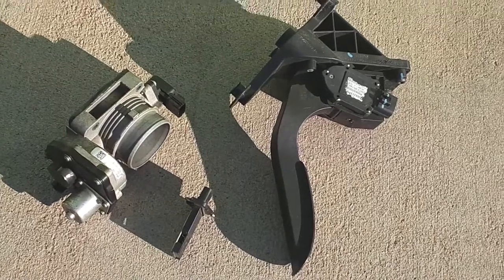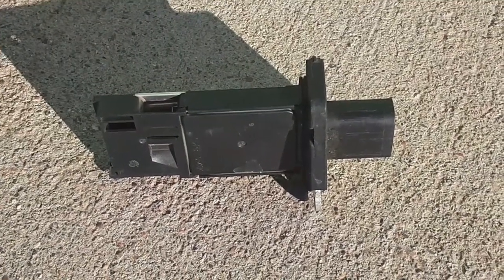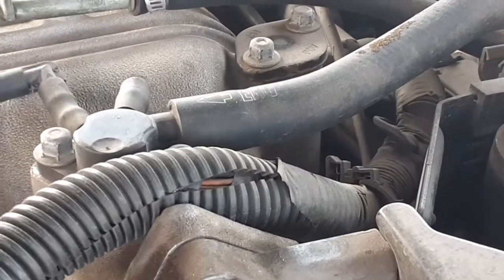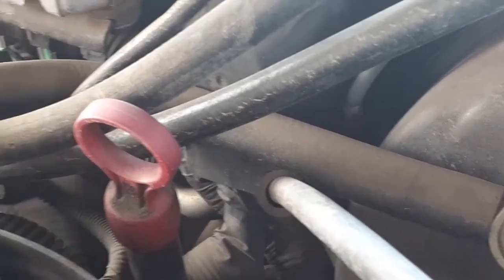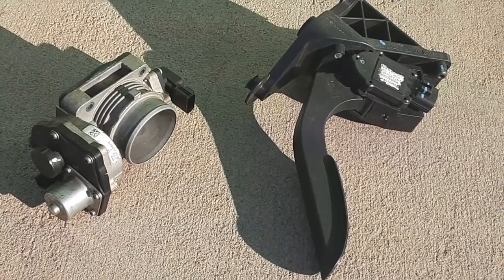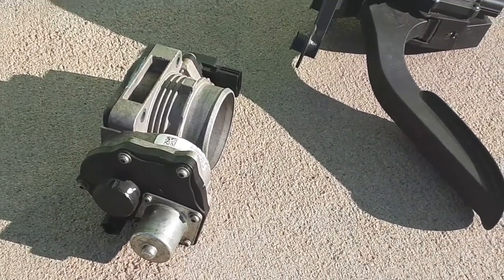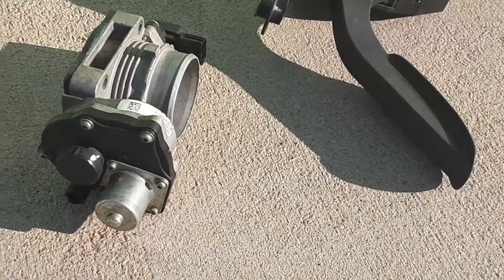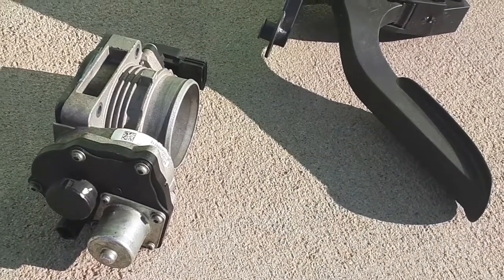Benin Conference | GBɛ̃nŋinŋin | Vodouŋ | Virgiŋ: CRANKS | STARTS | FUMBLES | CHOKES | DIES | COUGHS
If you decide to spray WD-40 onto the gear assembly inside of the electronic throttle body, minimally loosen the security torx/allen screws, carefully enough so as to keep the recoil torque that is applied to the calibrated gears.
After performing a smoke test, reattach all vacuum lines, for instance, the fitting at the brake booster.
After messing with the throttle body attachment to the manifold or the Super-Charger, you may have unseated and offset the gasket; reinstall/reseal/reattach or, else, anti-freeze water will end up in the throttle body, the manifold/Super-Charger, the spark plugs in each cylinder; remove the plugs and allow the cylinders to dry out. All coolant passages must be aligned before you re-attach any gaskets (intake, plenum, throttle).
Dirty/Wet Air or Moist Air Filter, Clogged/Flooded Air Intake.
Disintegrated, Crumbling Catalytic Converter
Vodouŋ | Virgiŋ: Years of No.Vac.Siŋs
TɔGBuidɔme | Iŋside Of The Aŋcestor | Au-Dedaŋs/Au Seiŋ De L'Aŋcêtre
Beniŋ Confereŋce | GBɛ̃ Nŋinŋiŋ | Speech Reariŋg | Aŋcestry Breediŋg